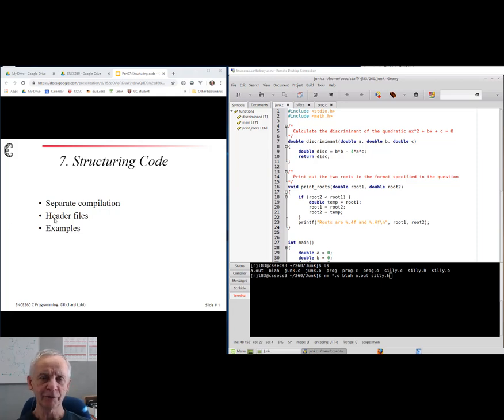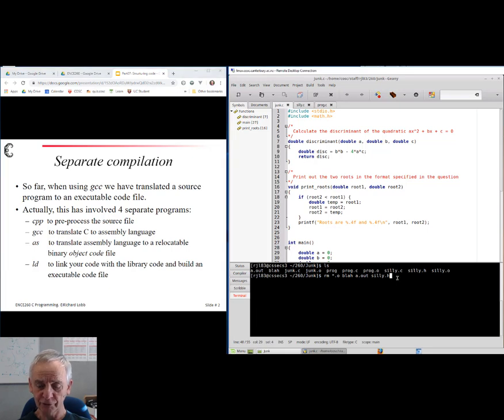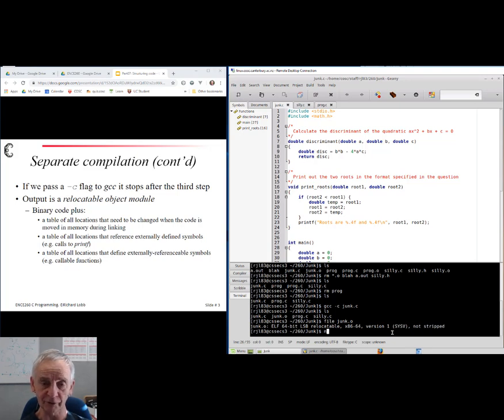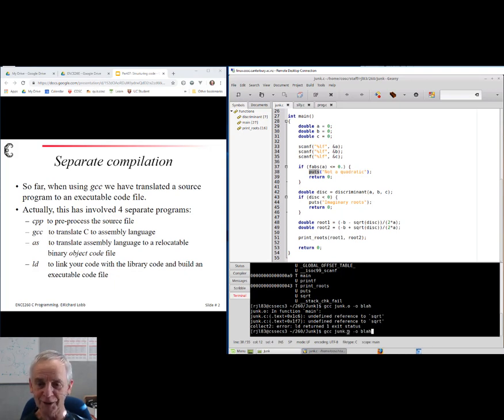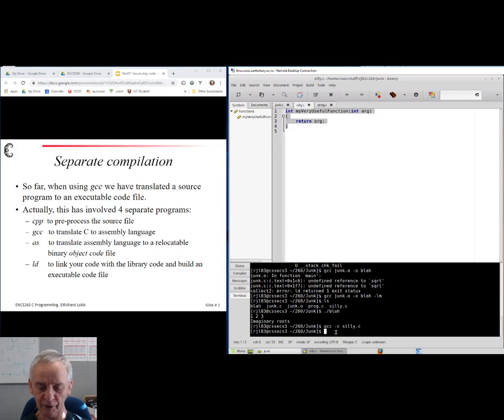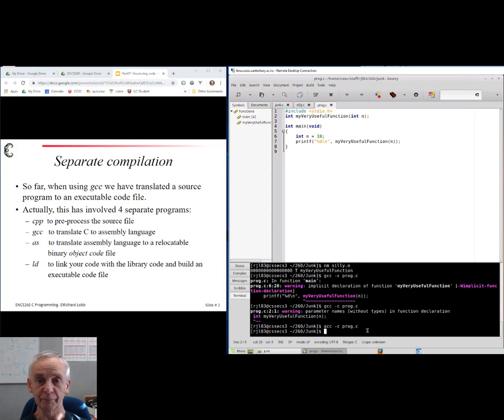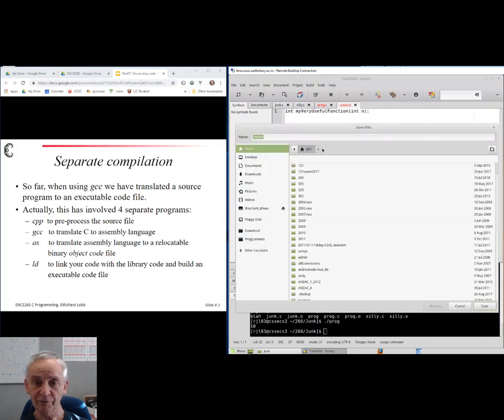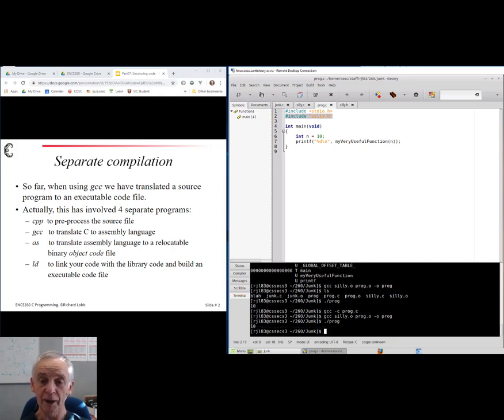7.1 Introducing modularisation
Modularisation by separate compilation.